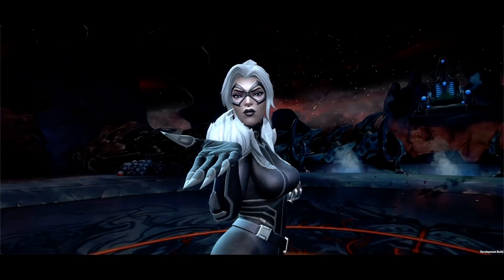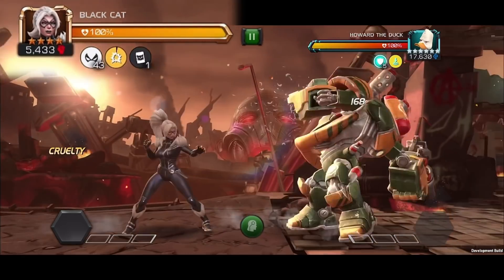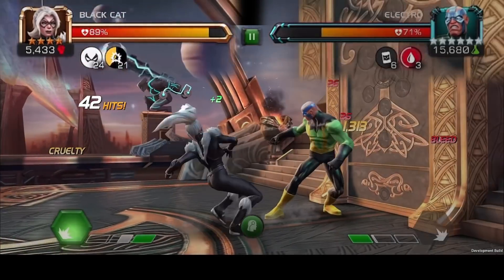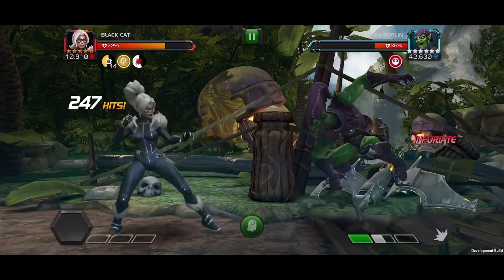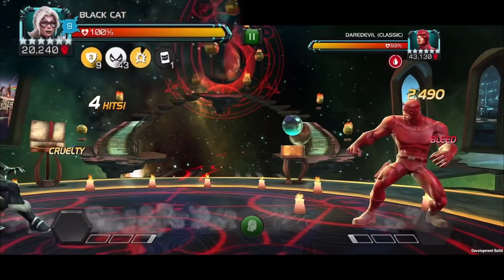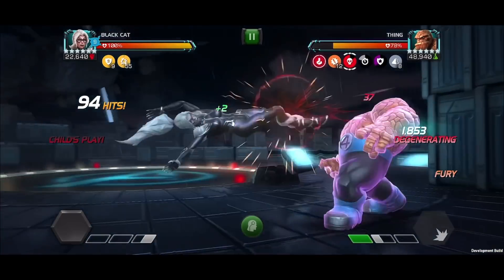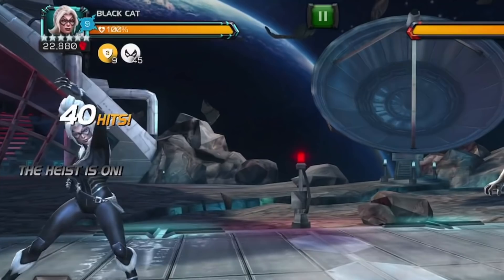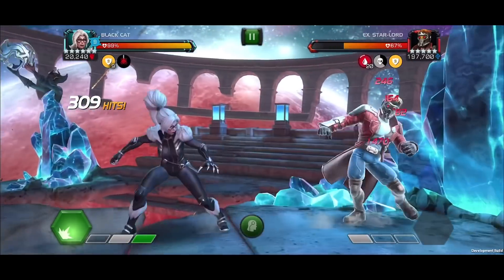Deep Dive: BLACK CAT | Marvel Contest of Champions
Change and place Black Cat's Calling Card to build up cruelty and vicious passives and gain powerful bleeds!

0:00 INTRO
0:36 ABILITIES
3:01 SPECIAL ATTACK 1
3:34 SPECIAL ATTACK 2
4:03 SPECIAL ATTACK 3
4:41 SIGNATURE ABILITY
5:30 HOW TO USE BLACK CAT
6:22 LONGER FIGHTS LOOP
6:43 BLACK CAT BEST USES
7:53 BLACK CAT’S SYNERGIES
9:52 OUTRO